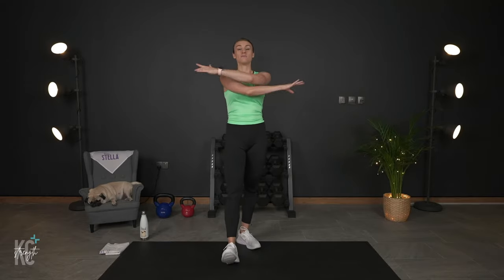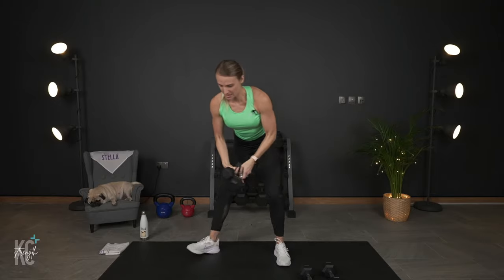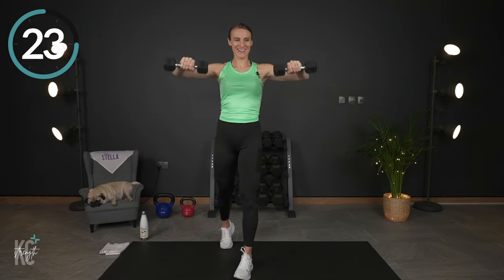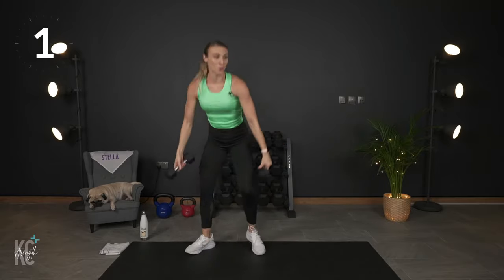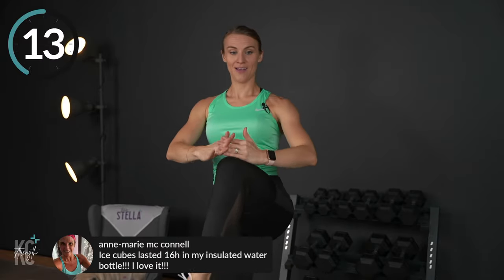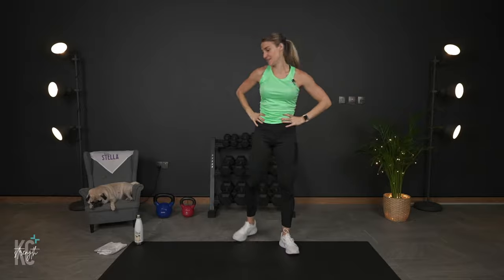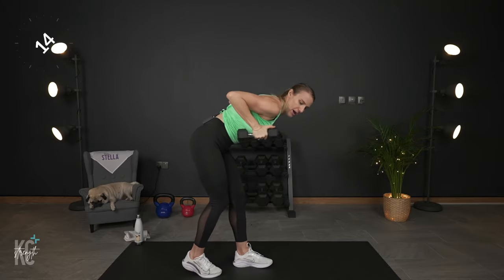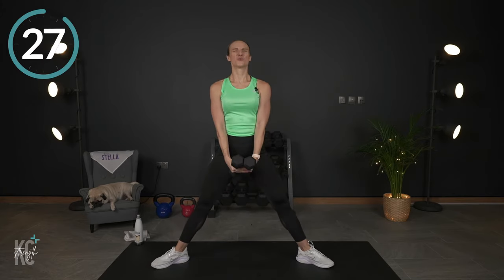30 Min Standing Full Body Dumbbell Workout FOLLOW ALONG